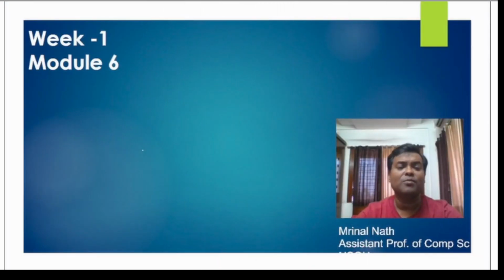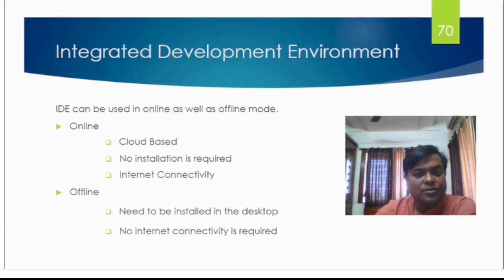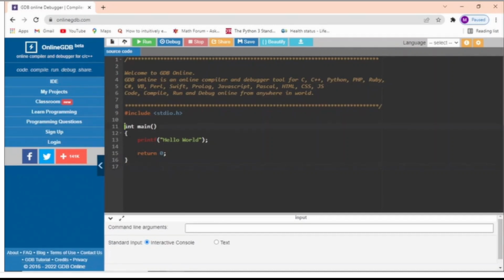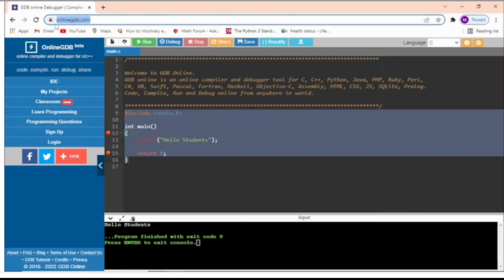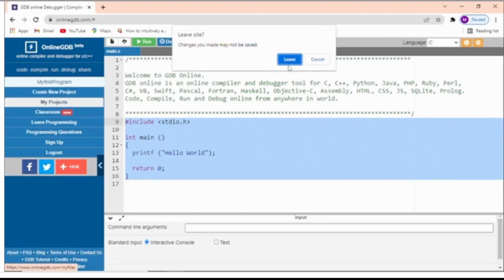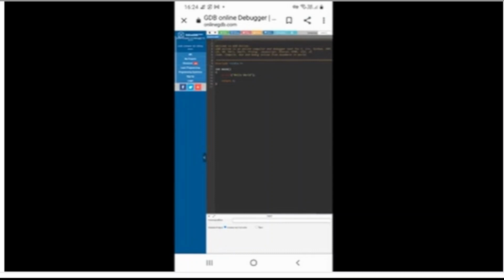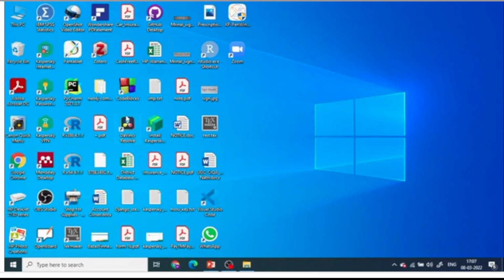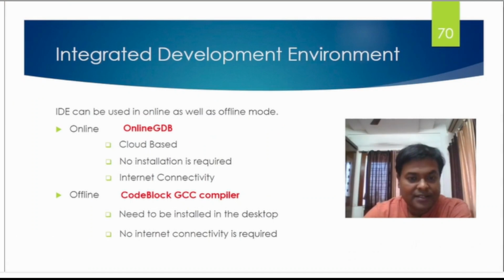YOUR FIRST C PROGRAM USING IDE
Math World এর সাথে যুক্ত থাকুন -